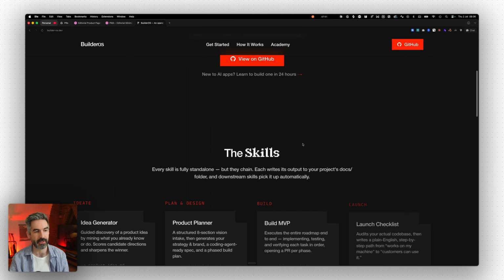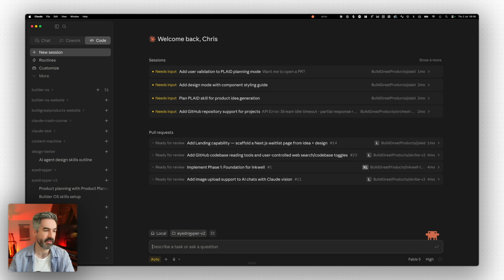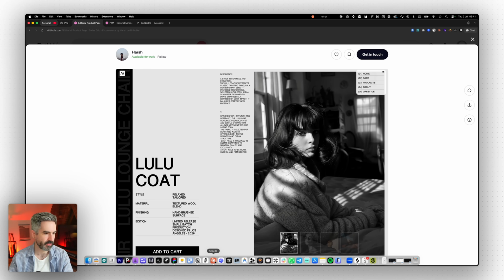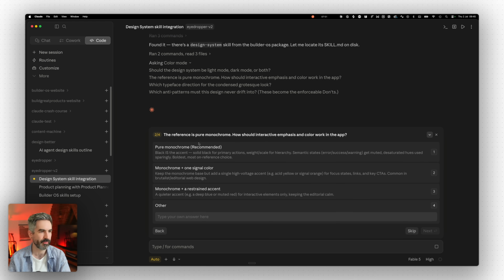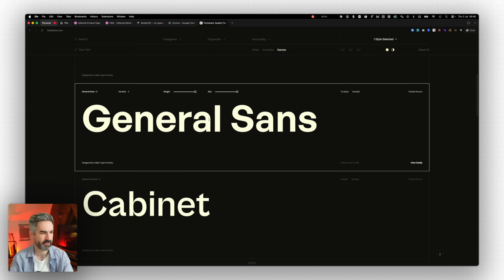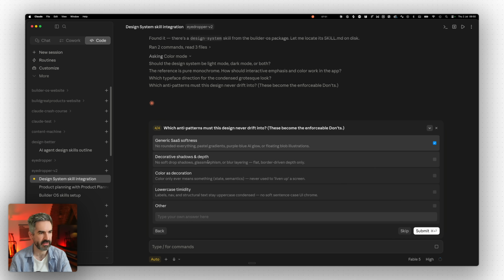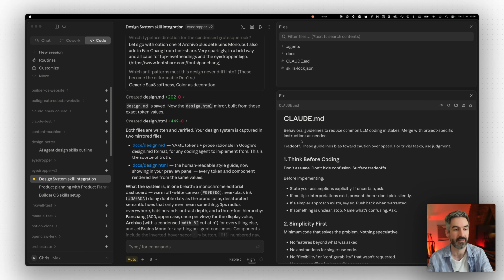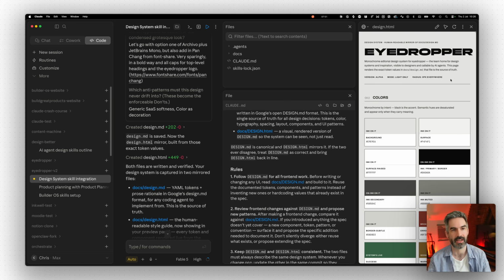I Built My Entire Design System in Minutes With Claude Fable 5. Full Tutorial (Claude Code)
👉 Watch my 6-hour full course on how to build, launch and get customers with Claude code

Claude Fable 5 is officially back, and there is 7 days at subscription pricing to make the most of it before it get's much more expensive.

So I want to help you get the most out of Fable 5 whilst you have access, and in this video I want to show you how to solve one of the biggest problems with AI coding agents - design.

Everyone can build, but not everyone can build great looking and feeling products with consistent, professional UI.

I walk through how I create design systems using BuilderOS and the design-system skill - to create a design system in just minutes and maintain consistency throughout your entire codebase with agents like Claude Code, Codex or Cursor.

Chapters:

00:00 How to create professional design systems with Fable 5.
01:06 Introducing the Builder OS open-source tool.
03:32 Explaining the design system skill and its output files.
05:15 Prompting Claude with an image reference.
06:28 Answering the AI's clarifying questions about the design.
08:26 Refining font choices for the design system.
10:38 Reviewing the AI-generated design system.
11:40 Using a claude.md file to enforce design rules.
13:26 Recap of the complete design system creation workflow.